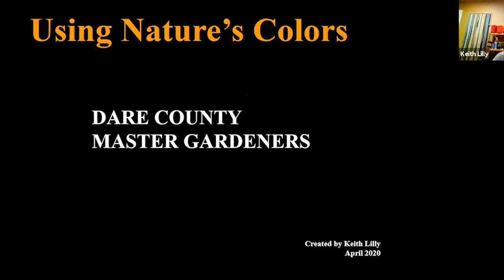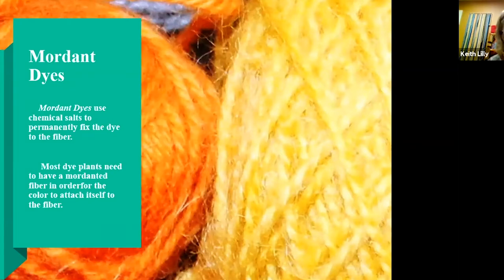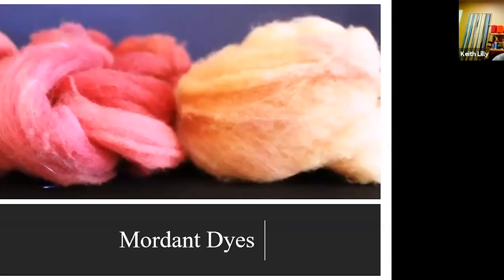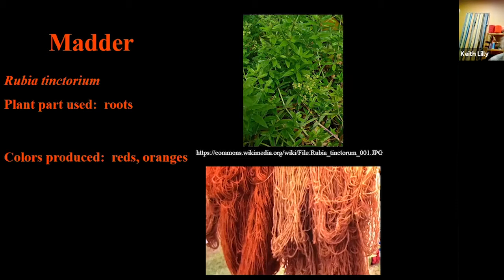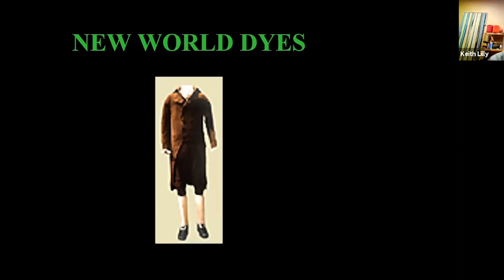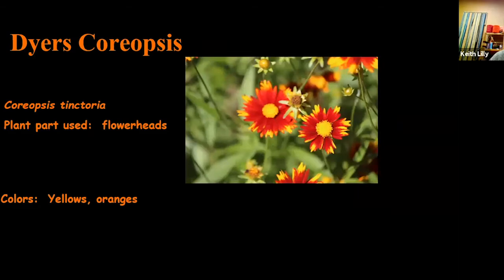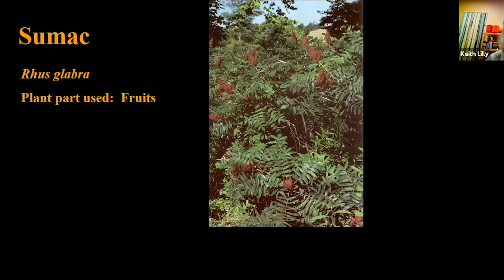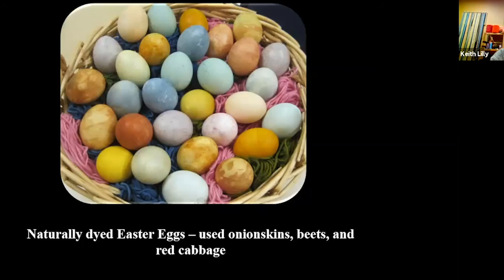Learn all About Making Natural Dyes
Union County Extension Master Gardeners Successful Gardener Rebroadcast April 2020. Keith Lilly of Dare County Extension Service shows you how to make dye from plants and shares photos of beautiful handmade yarns and rugs.